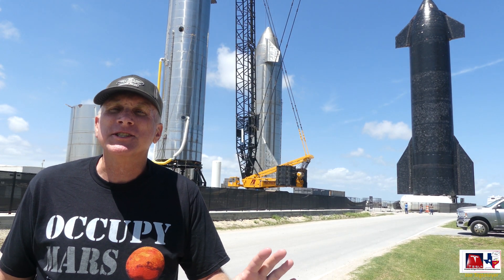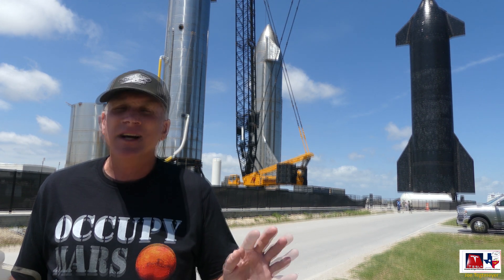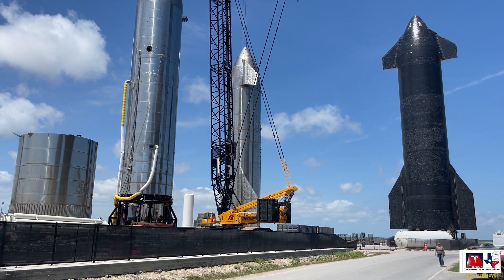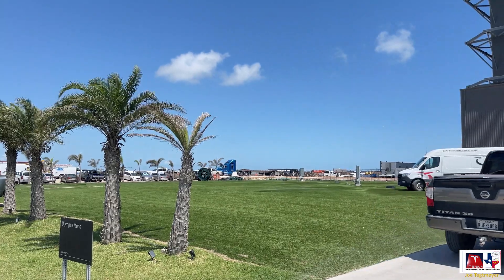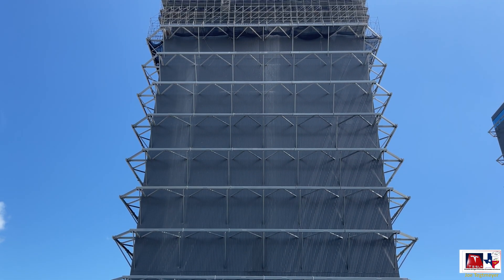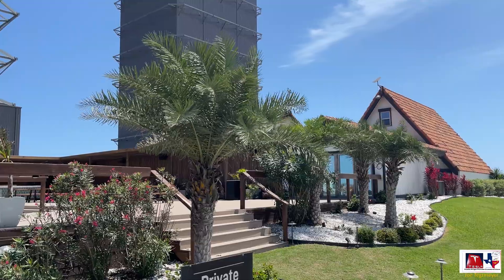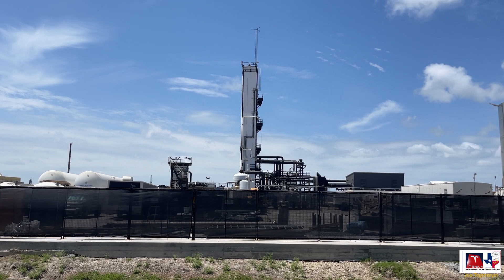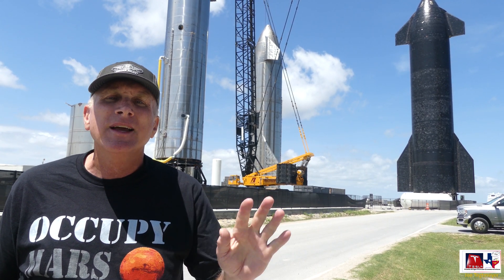SpaceX Rocket Garden Tour and Discussion! 14 April 2023 video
As the excitement builds towards a possible Starship first launch attempt next week, I thought I'd take the opportunity to visit the Starbase Rocket Garden near the production site. In this video, I talk about some of the prototypes and next generation Starships, Boosters, new facilities and more all located in this small portion of Starbase!
I also show how easy it is for you to come on a self-guided tour and how close you can get to these amazing prototypes and more!